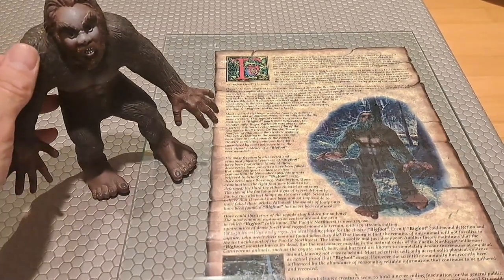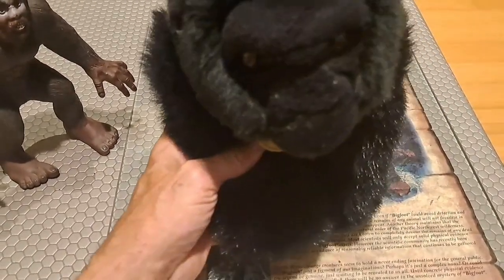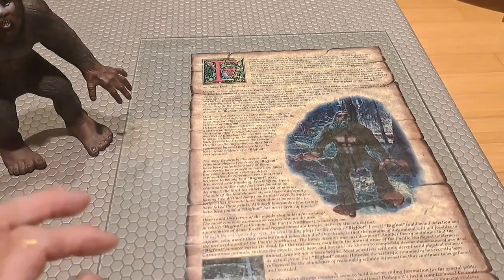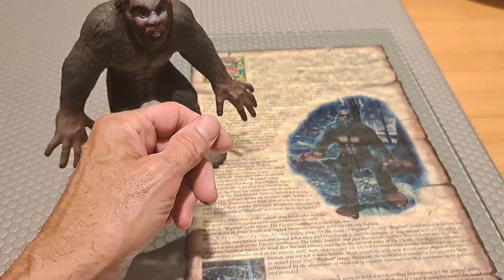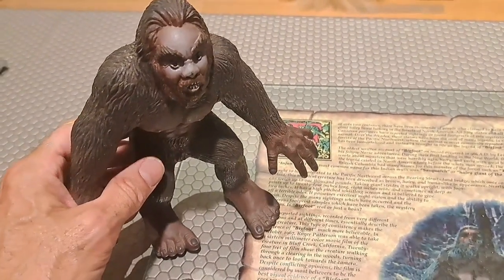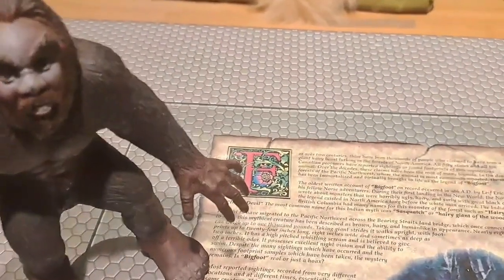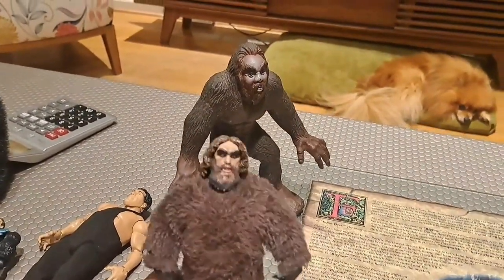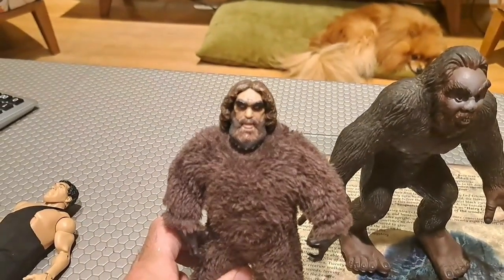Toy Talk and Stuff 225: GL-1 catches Bigfoot! Then we go thru ancient Bigfoot legends and toys!